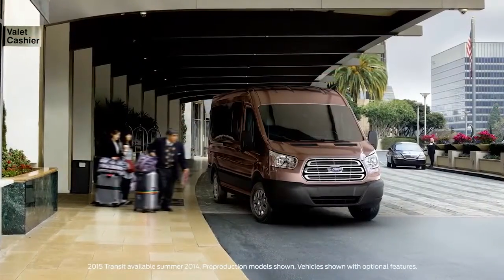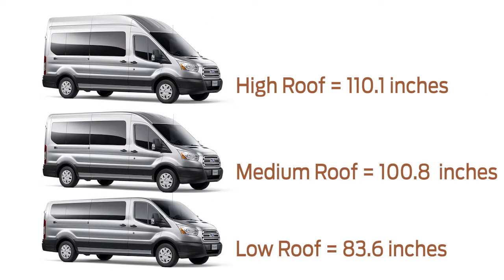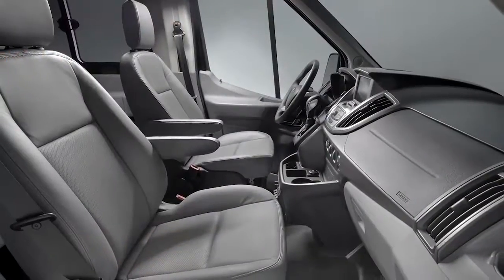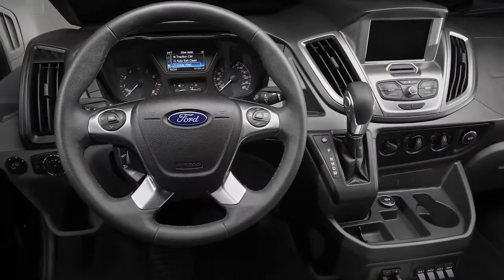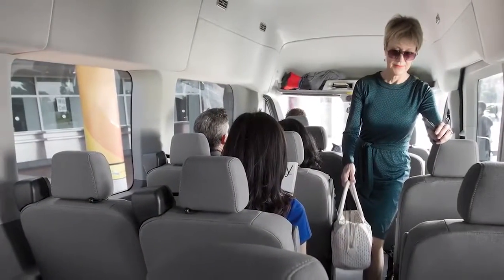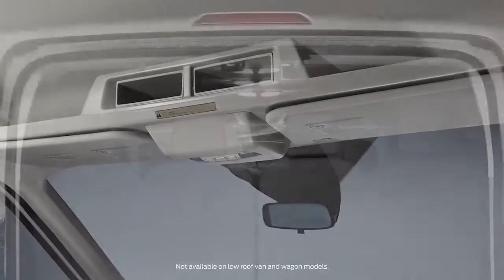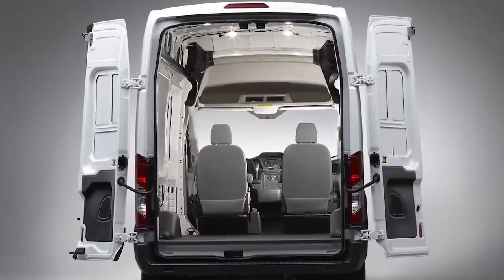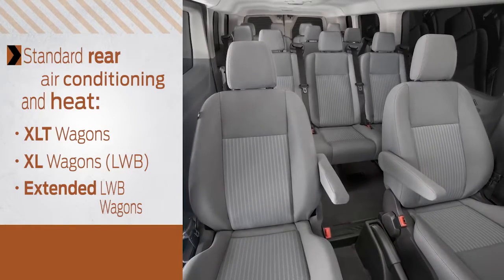2015 Transit: Comfort & Convenience with Riverview Ford Lincoln